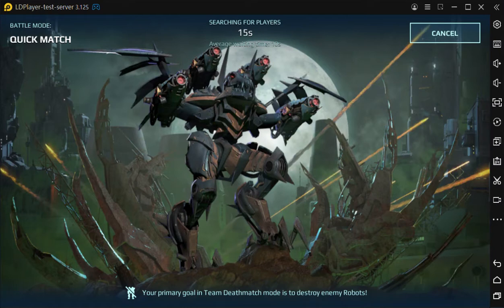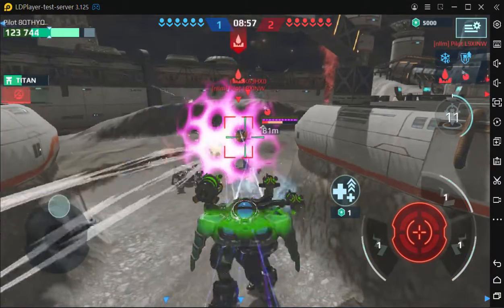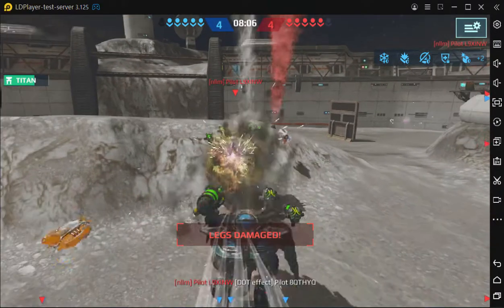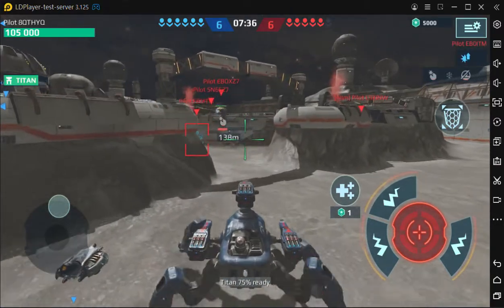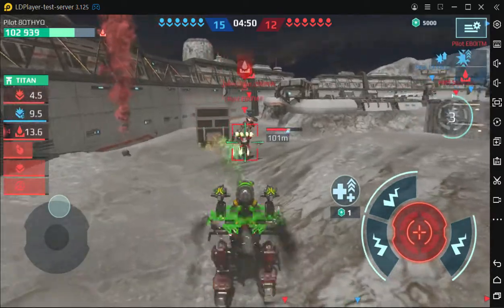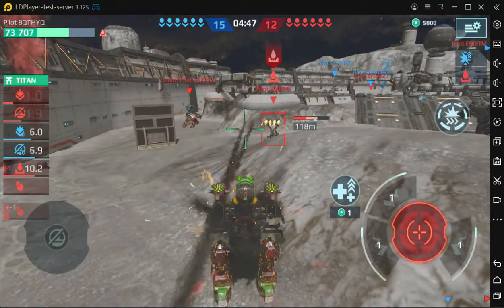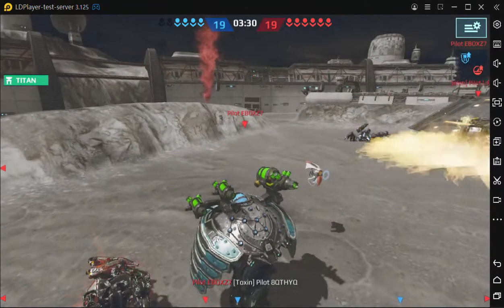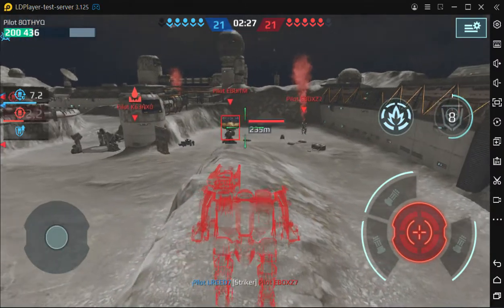LDPlayer test server 2021 11 13 13 45 25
What's new:
- New drone: Ironhearth
This drone will protect you from both Freeze and Blast effects — meaning, no extra damage from blast rockets or cryogenic weapons.
- New passive module: Repair Amplifier
A new module that works similarly to the Nuclear Amplifier, but boosts your survivability instead of damage. The more damage your robot receives, the bigger regeneration bonus it gets until the end of the battle. Once the maximum bonus is reached, the robot receives extra defense points and starts restoring "gray" durability as well. Stacking several Amplifiers increases the rate at which bonus increases, but doesn't boost the maximum effect.
- Fujin Rework
One of the most iconic robots will receive a small rework. On this test session Fujin can walk with the shield on. It's a small change, but we expect that it will have a significant impact in lower leagues.
- Vertical targeting tweaks
We fiddled around with the targeting system a bit. It should improve how your robot lock on targets that are directly above or below you. Murometz and Fafnir have issues with that specifically, but issues also occur on other robots as well.
Also we targeted the cases when your aim randomly shifts to the enemies on the screen's edge. With tweaks on this test server the reticle should prioritize the targets in the center of the screen more often.